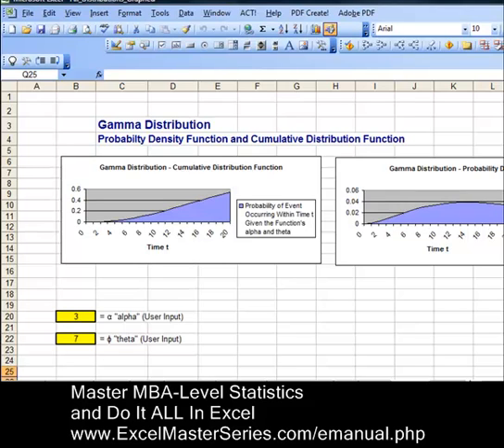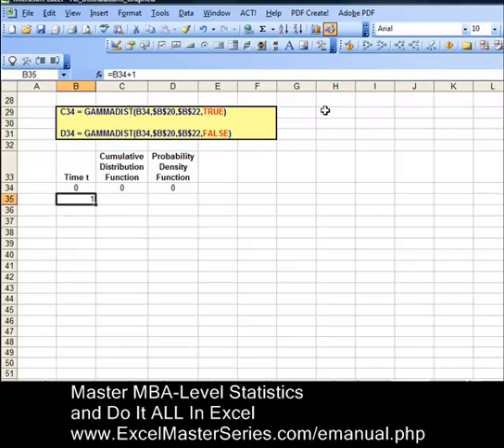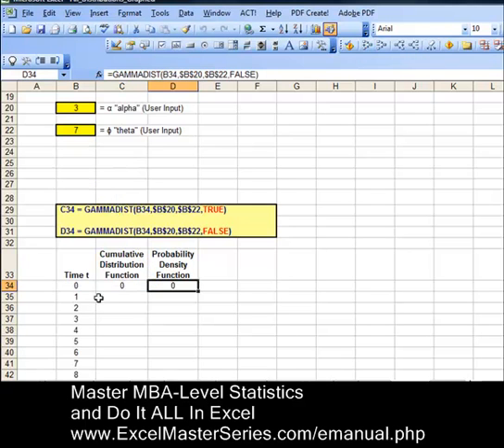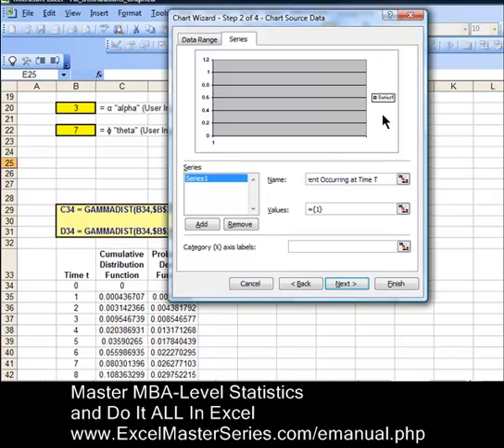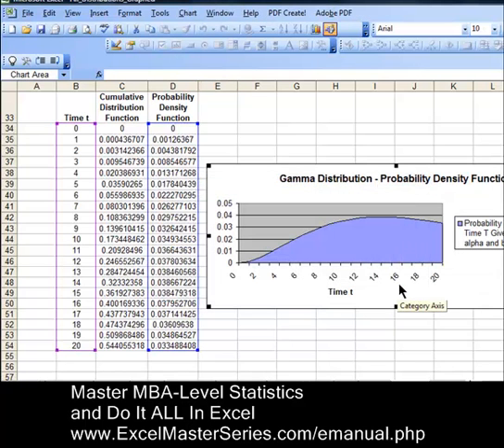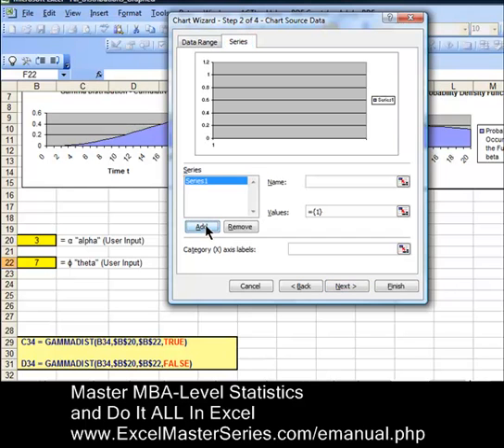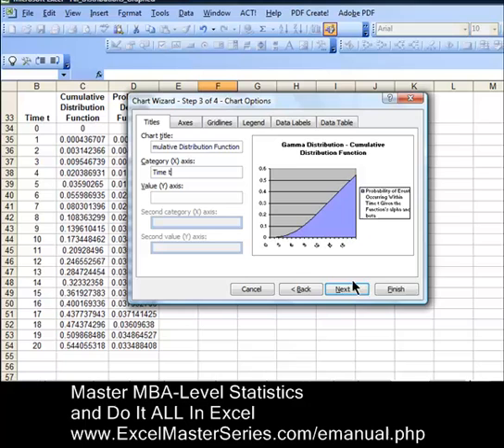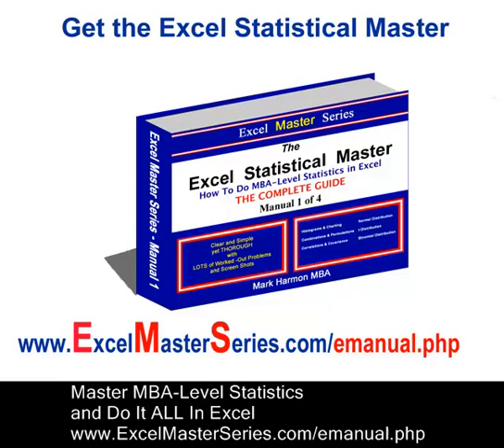Create an Excel Graph of the Gamma Distribution - WITH INTERACTIVITY !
How to create an interactive graph in Excel of the Gamma Distribution. This video shows step-by-step screen action shots right from Excel. After watching this video, you will be easily and quickly be able to create an interactive graph in Excel of the Gamma Distribution.